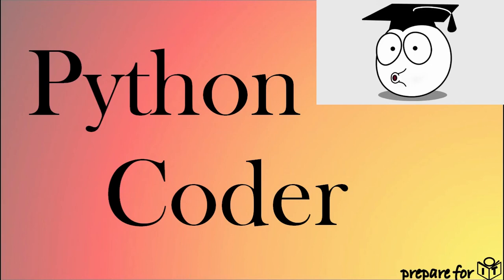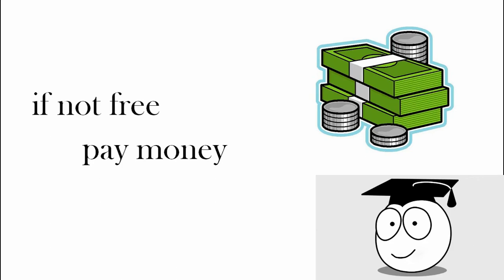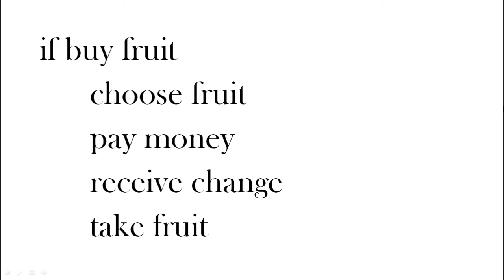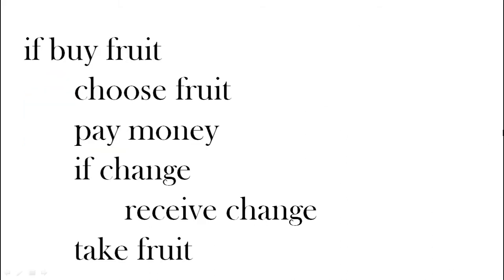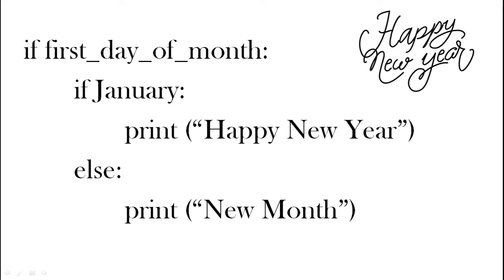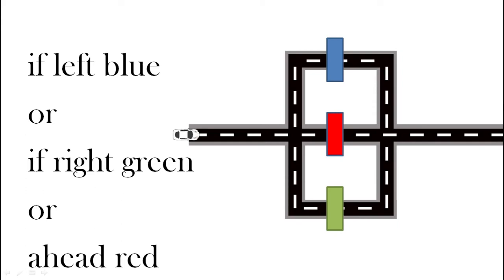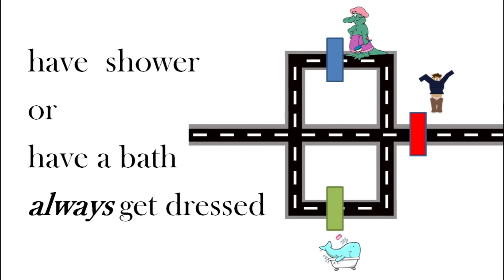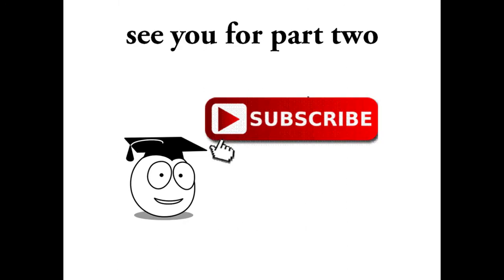Python Coder | Beginner | #2 Logic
Learn Python – simple, essential new skills.
Would you like someone to take the time to explain coding clearly, so it is easy to understand?
What is logic?  We take the time to explain the concepts used in coding that require logical thinking, show the code, set useful exercises, explain the solutions and clear up the terms. This includes If statements, if else statements, if elif else statements, nested if statements ad using ‘not’.

This Python tutorial for beginners introduces how to code logic. We introduced simple logic using the if statement and now move on to the other uses of the if statement. This is perhaps the most important skill you need to learn if you want to learn how to code, such as coding using Python. Over time, you will develop your skills and this simple logic will help you complete more complicated and exciting goals!

Videos will be the whole package. Learn to understand the logic and design aspects needed to become a good programmer, let us help you practice to keep improving and don’t forget the bonus of seeing first hand how o build the code and possible stumbling blocks when we explain the answers to the tasks set within the tutorial. You do not need to watch the whole video but if you do you will improve as a python coder!